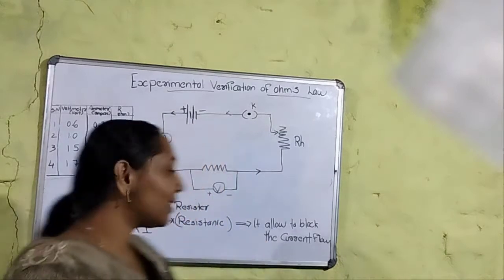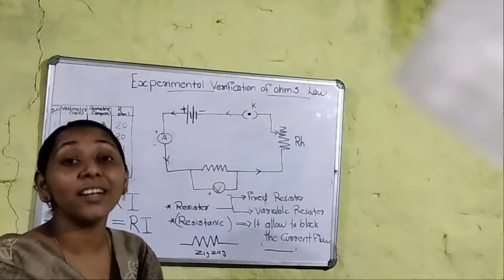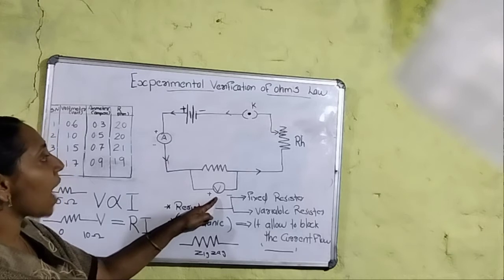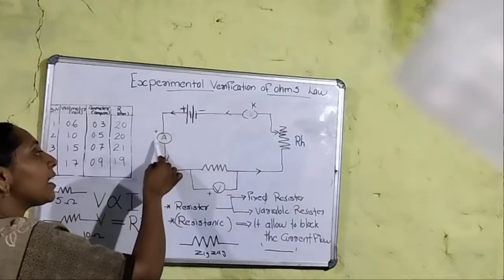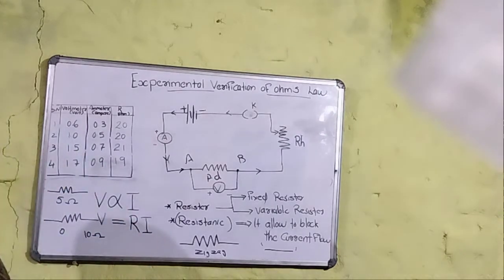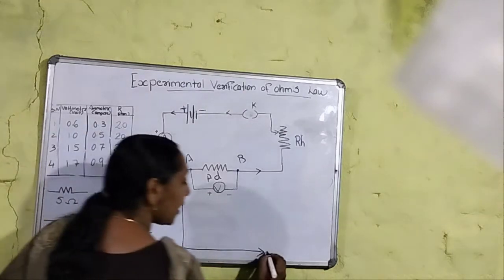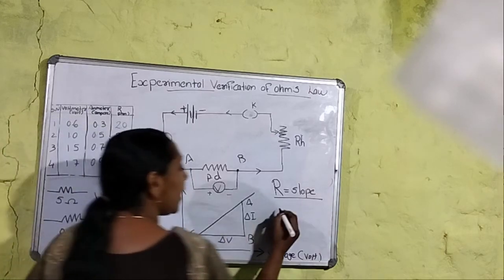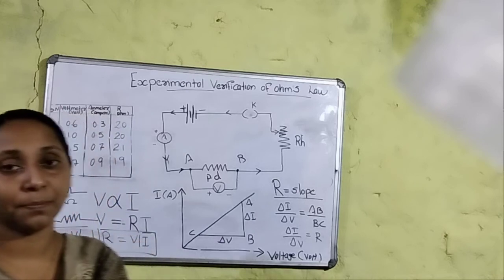Experimental verification of ohm's law . electricity chapter part 4